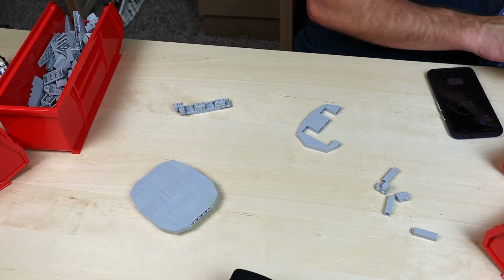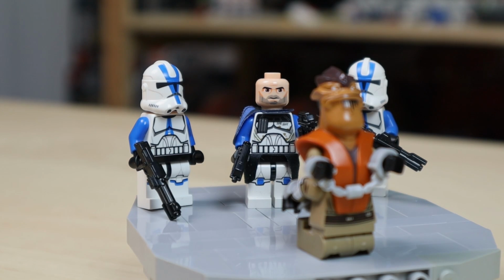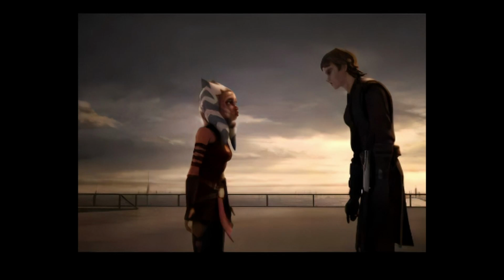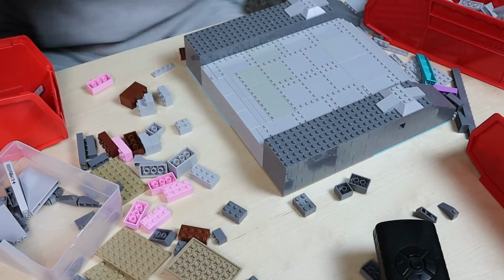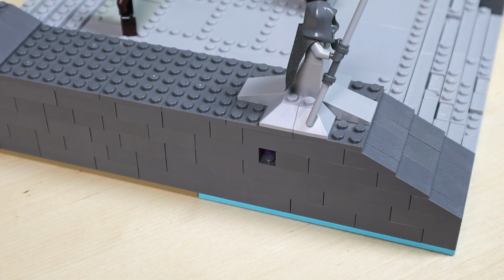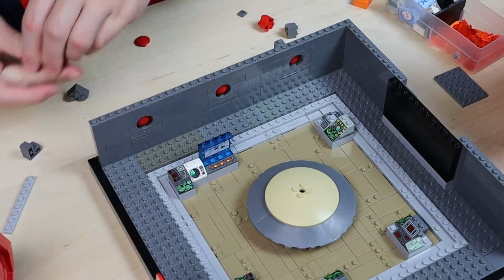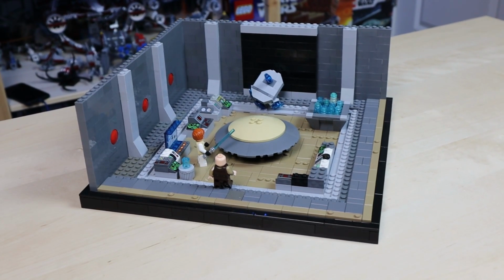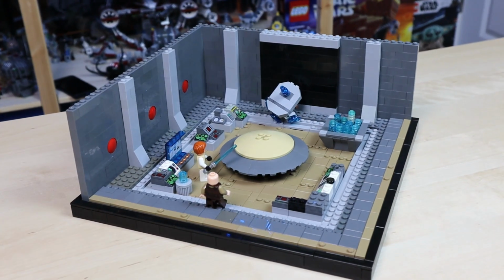I Built Three Of The Most Satisfying Moments In The Clone Wars As LEGO Mocs In 10min 30min And 1hr!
I Built Three Of The Most Satisfying Moments In The Clone Wars As LEGO Mocs In 10min 30min And 1hr! three of the most satisfying moments in the clone wars as lego star wars mocs via lego time lapse build!